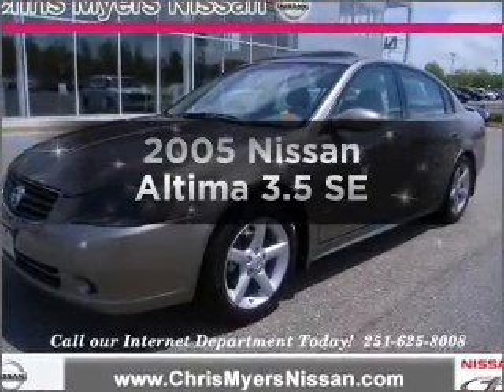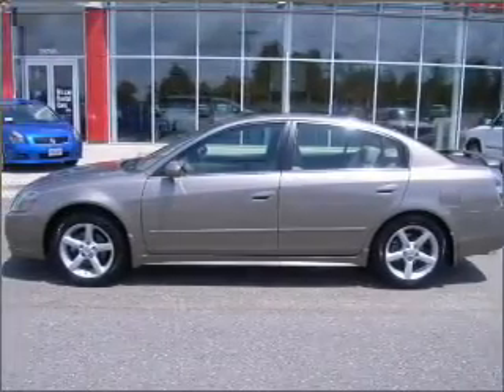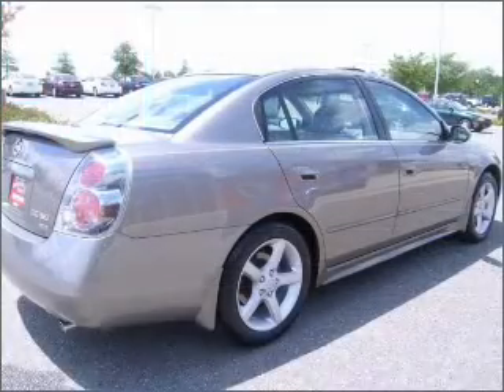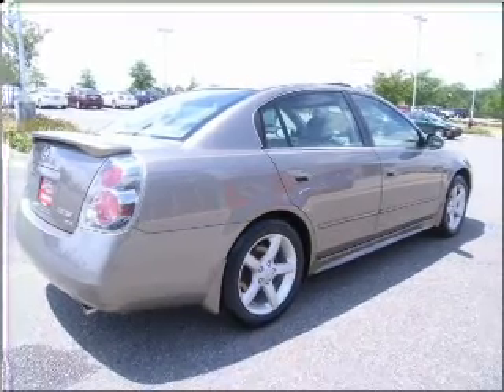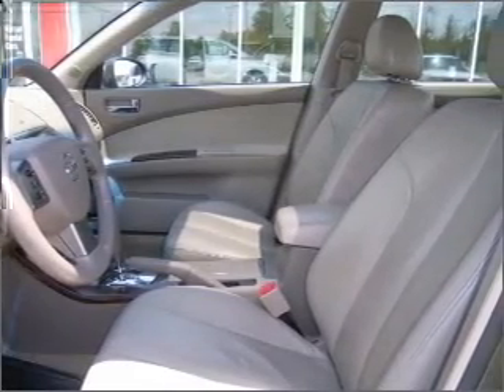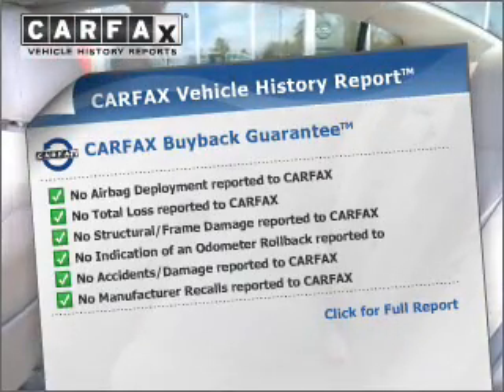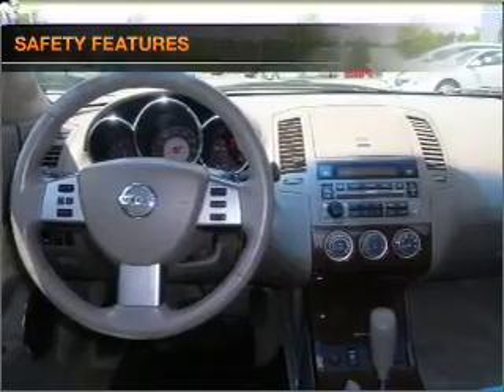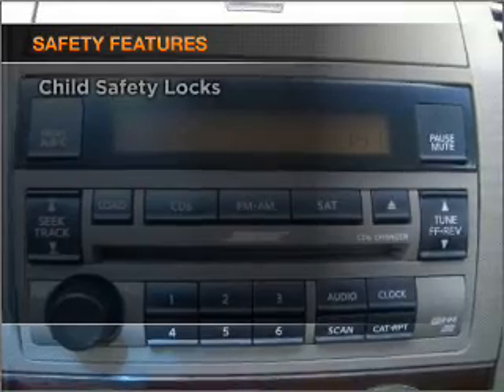2005 Nissan Altima - Daphne AL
Year: 2005
Make: Nissan
Model: Altima
Trim: 3.5 SE
Engine: 3.5 liter 6 cylinder 24 valve
Transmission: 4-Speed Automatic
Color: Beige
Mileage: 98421
Address:
27161 Hwy. 98